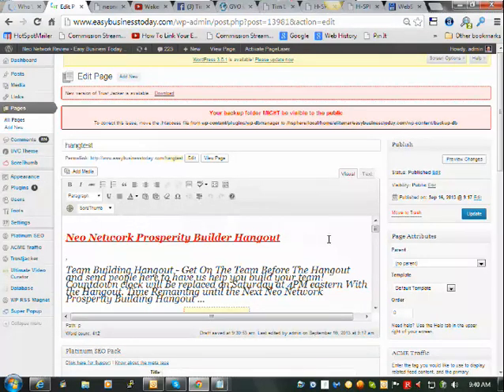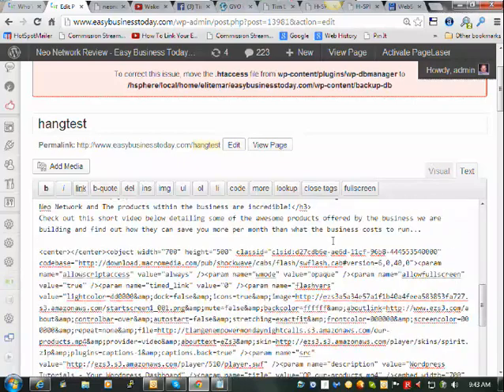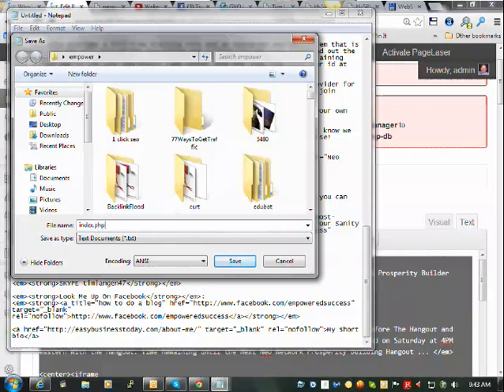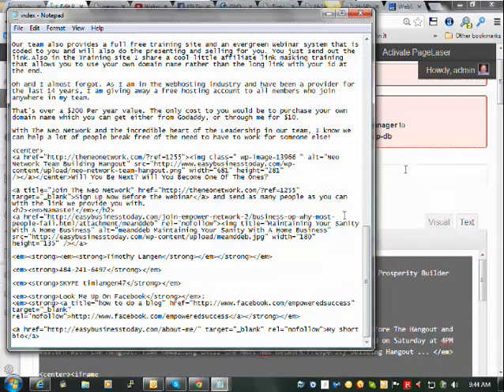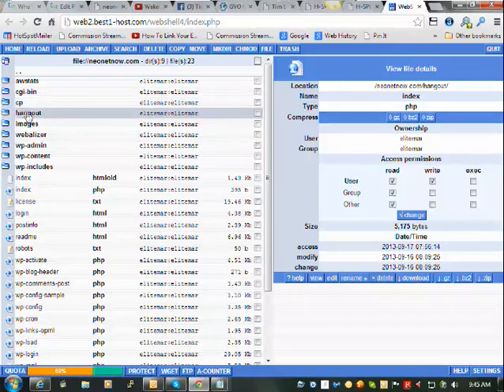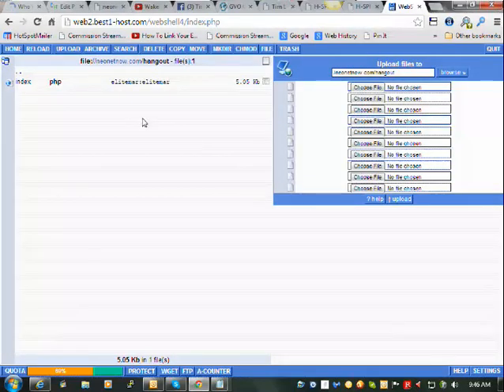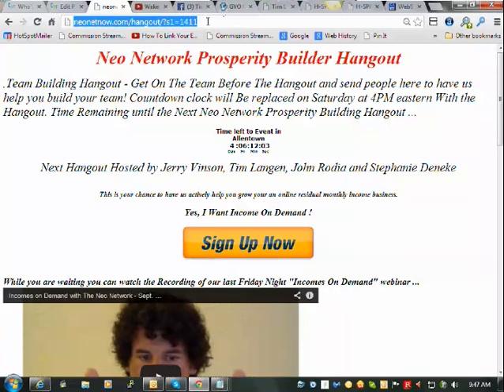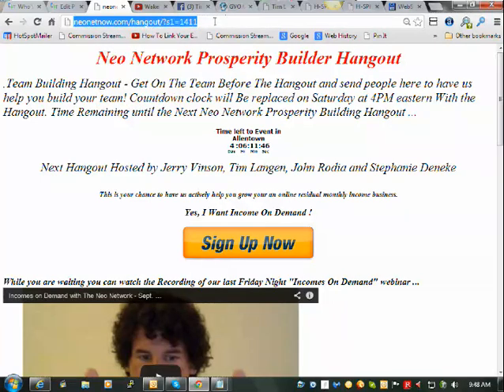s1 variable tutorial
A Bit on the techy side but hopefully some users will find this of value.

See my Facebook post with this video for the code itself as Youtube won't let me add it